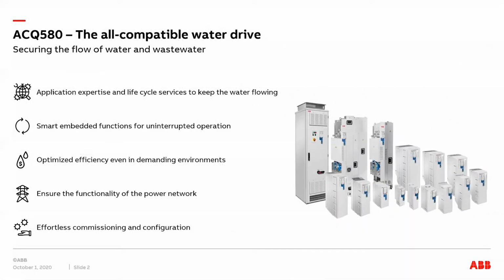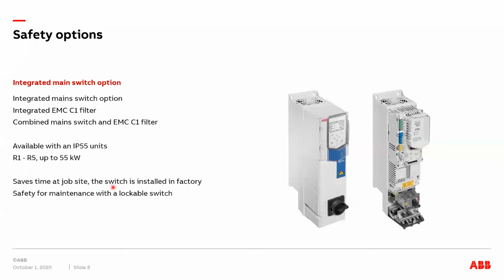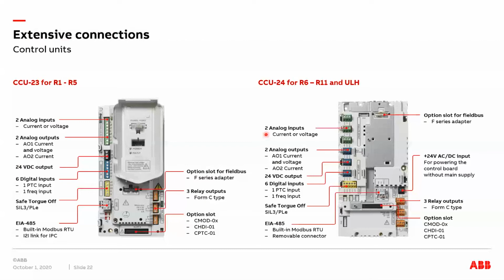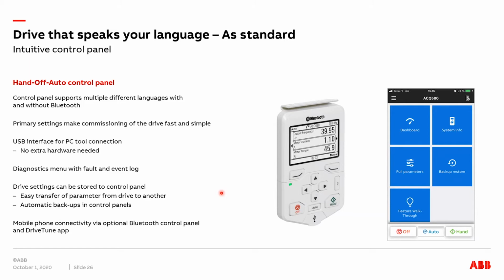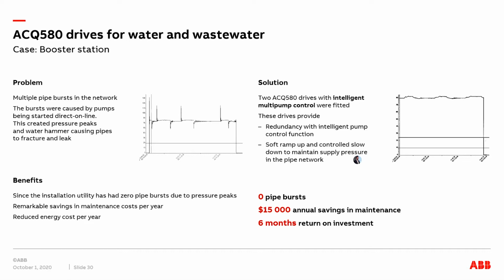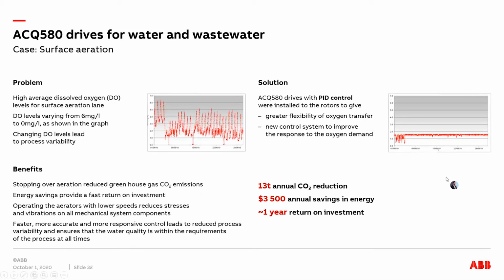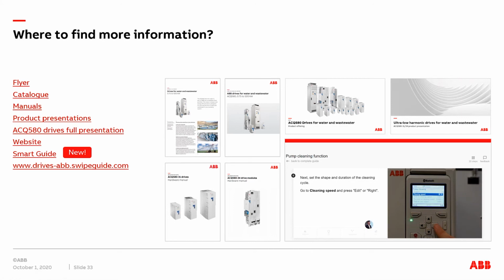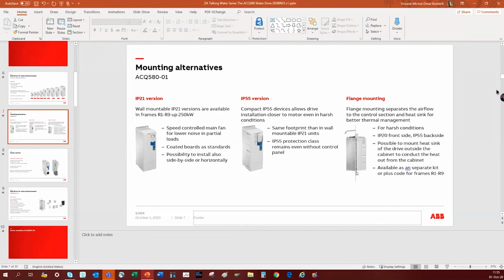Webinar: ACQ580 – Hardware and firmware features and benefits webinar recording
ACQ580 Drives for water and wastewater. Presenting the full Product portfolio of ABB water dedicated drives. Presenters discuss the Built-in pump application control program and the All compatible platform which includes:
Adaptive programming
Engineering tools
Connectivity
Control interface

ABB's offering for water:
Drives and soft starters
Motors
Analytical and process instruments
- Flow meters
- Pressure transducers
- Level measurement
Transformers
Circuit breakers and switches
Motor control cabinets (MCC)
PLCs and control relays
SCADA and distributed control systems